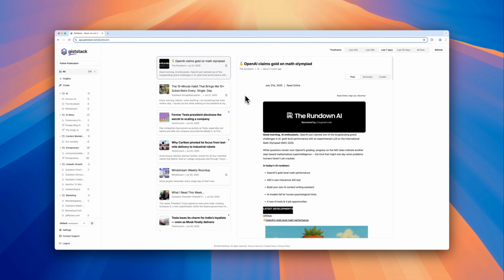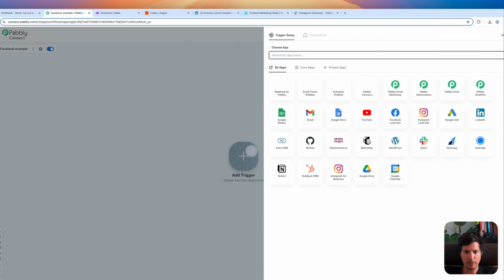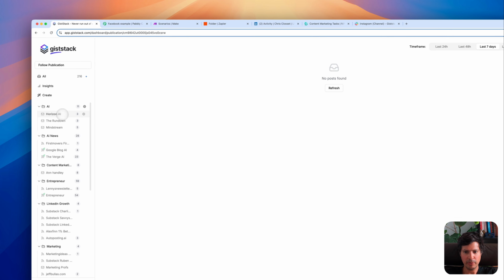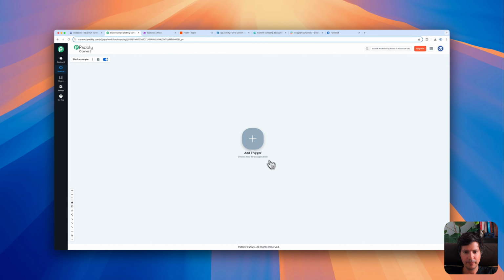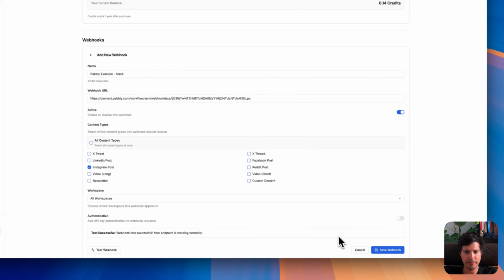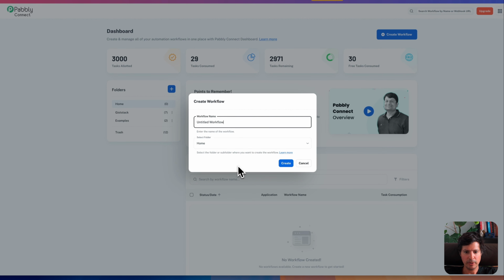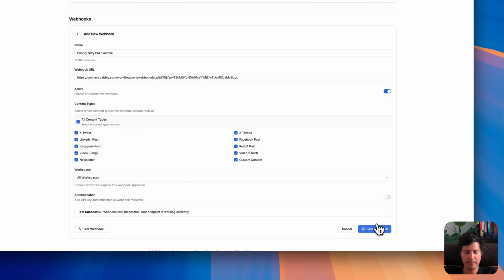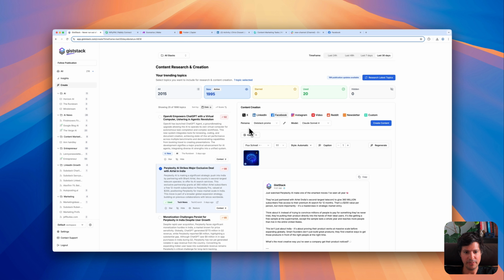Publish Your Giststack Posts ANYWHERE With Webhooks 🚀 [TUTORIAL]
We are super excited to announce a massive update today: Webhooks ⚡.

Now you can publish your social media posts directly to your favorite social networks as well as 2000+ apps via Zapier, Make, Pabbly Connect, Integrately or any platform that supports webhooks 🚀.